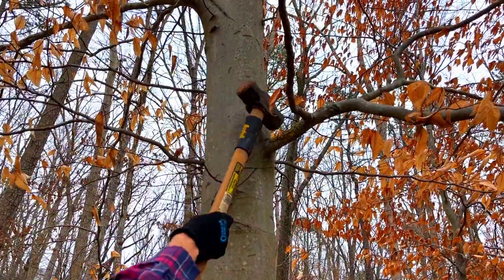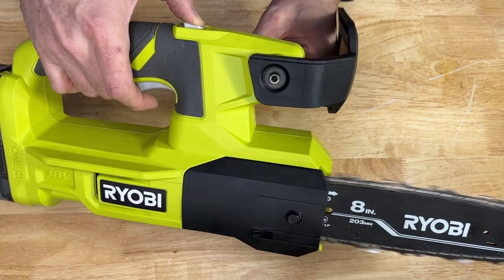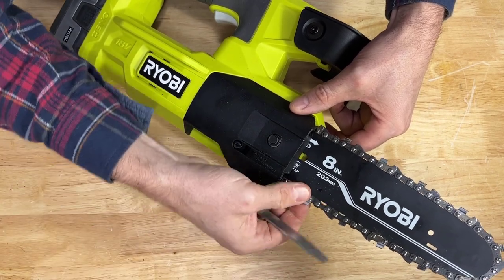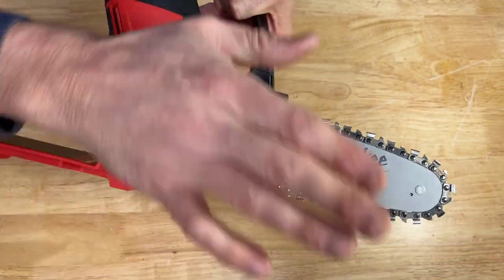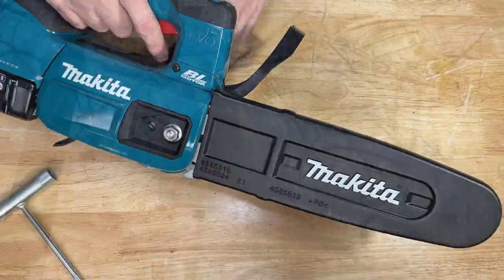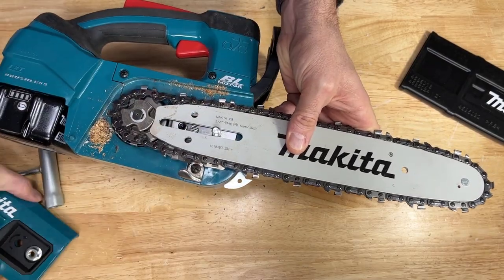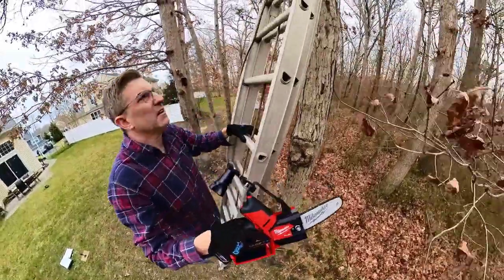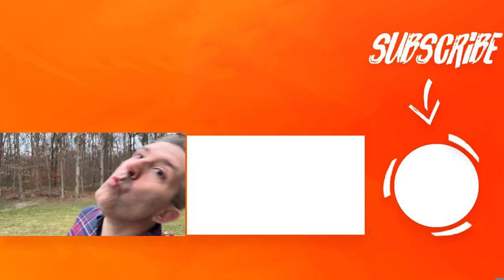Best Mini Pruning Chainsaw Review | Ryobi Milwaukee Makita 🌴🌴🌴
Milwaukee Chainsaw
Makita Chainsaw
Ryobi Chainsaw

Is bigger and powerful always the best?  In this video I review 3 of the most popular mini pruning chainsaws sold at Home Depot.  Along the way, I discover that one of these models has a place in my garage.
The three models that I review are the Ryobi 8 inch 18v one+ model P5452BTL, Milwaukee m12 12v 6in fuel hatchet model  2527, and the Makita LXT 18v brushless 8" small chainsaw XCU06Z.

0:00 Intro
1:36 Ryobi
3:18 Milwaukee
5:28 Makita
6:59 Testing

kitearmy 2023